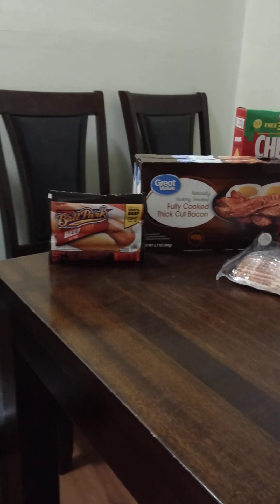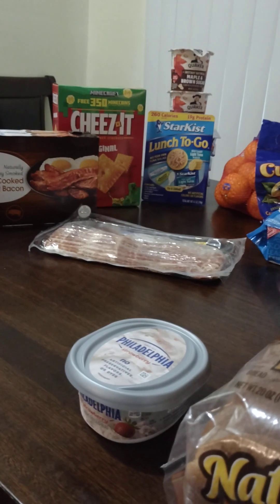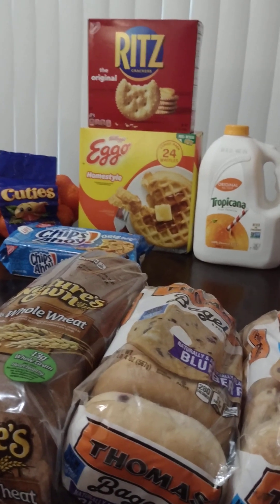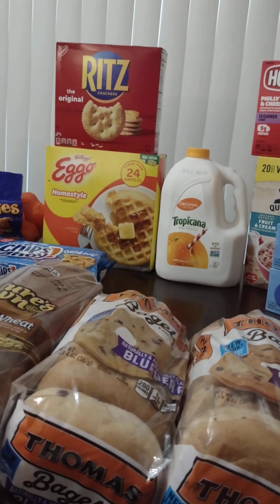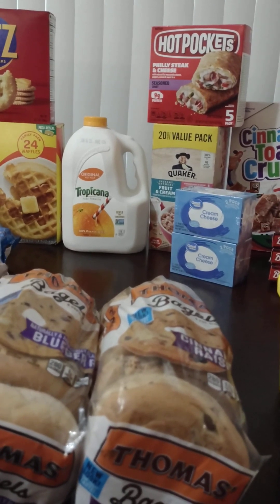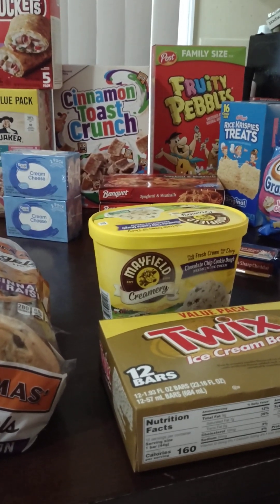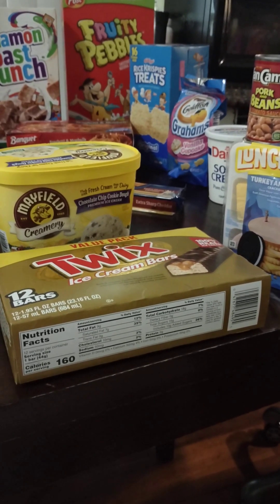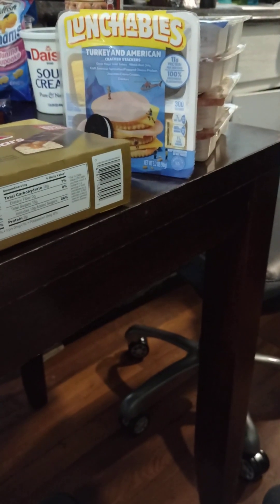Small Little Grocery Haul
This is how we are starting off the week 😳! Come and see what we got 😁!